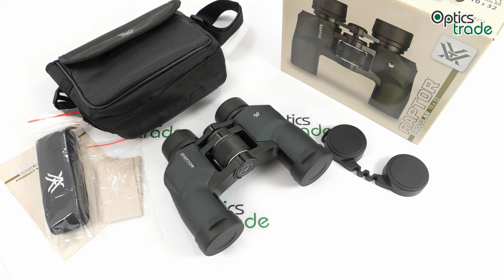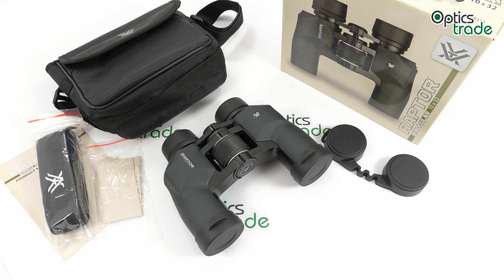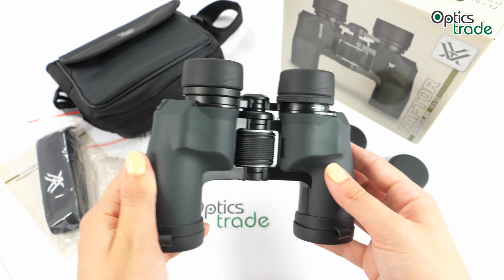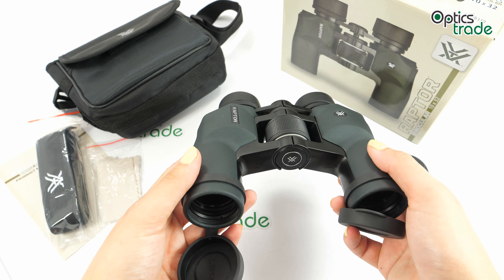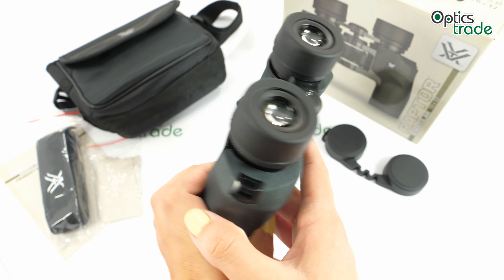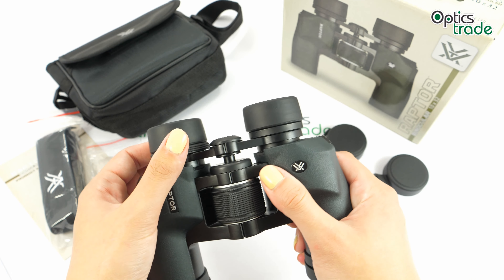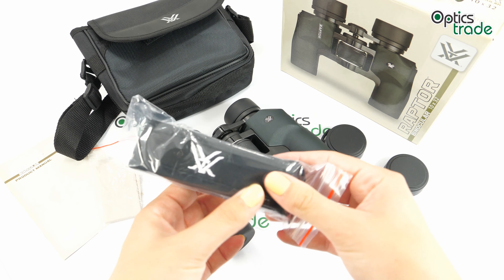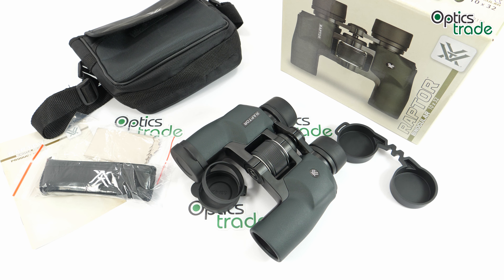Vortex Raptor 10x32 binoculars review | Optics Trade Reviews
Vortex Raptor 10x32 are small binoculars with a Porro prism design. They are perfect as a gift to young hunters.